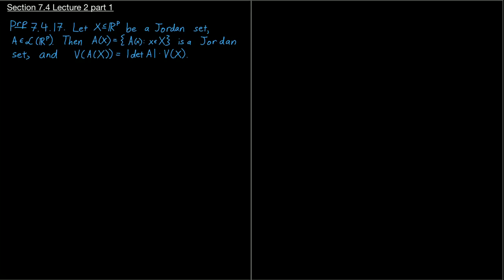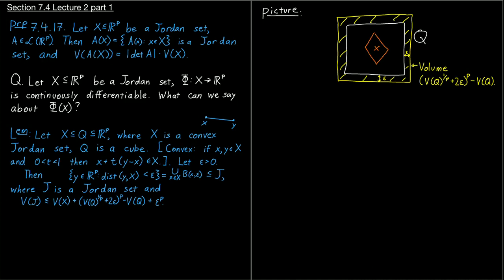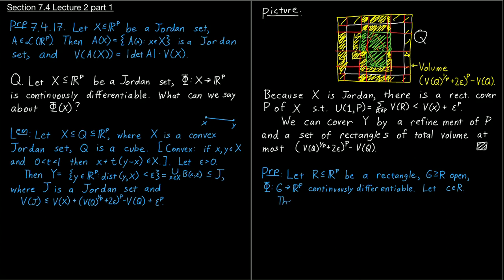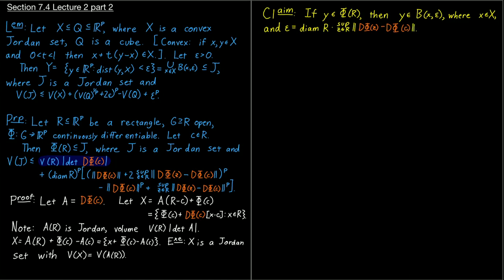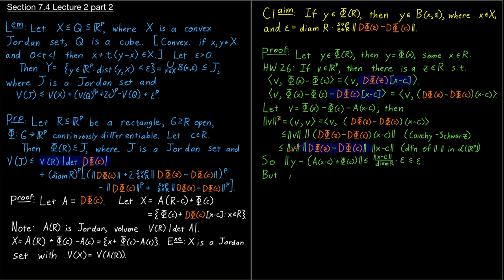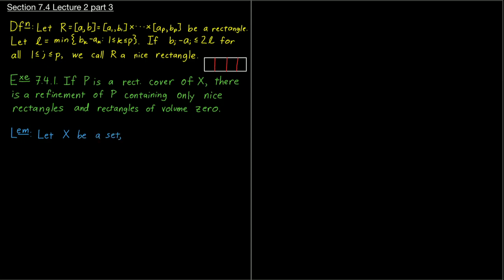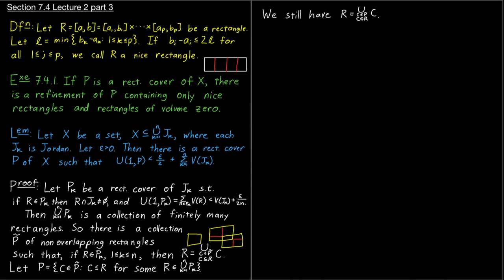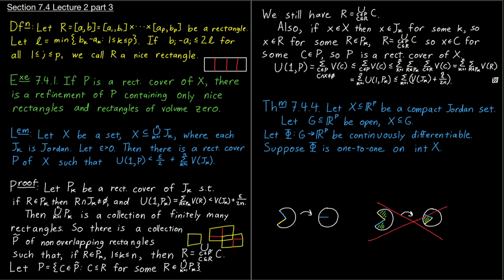Lecture 7.4.2 (Homework 34)